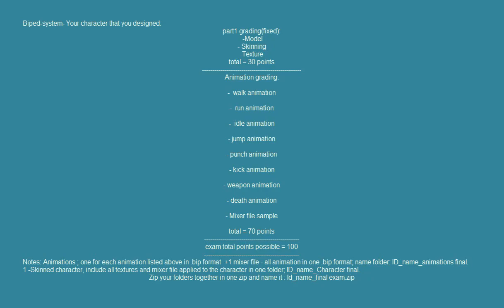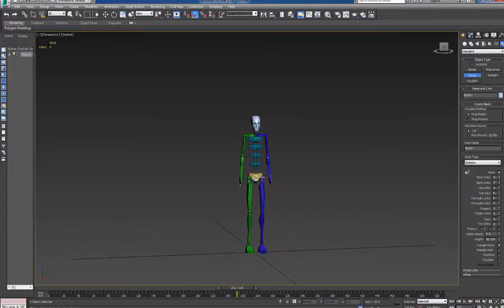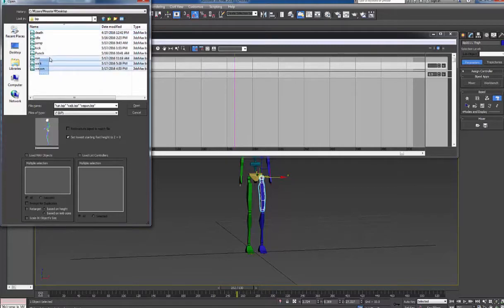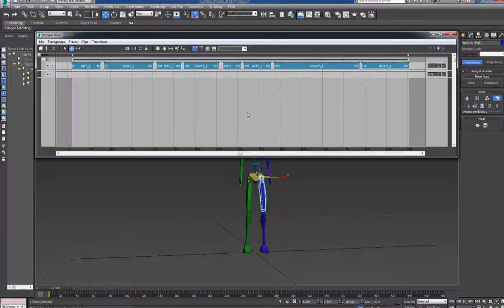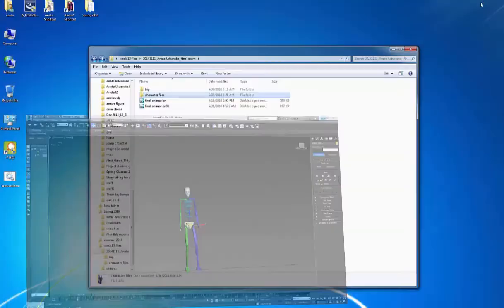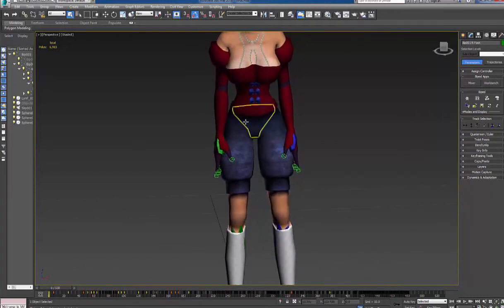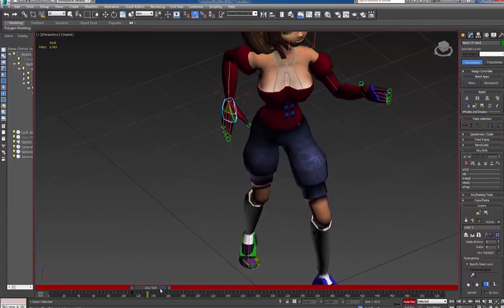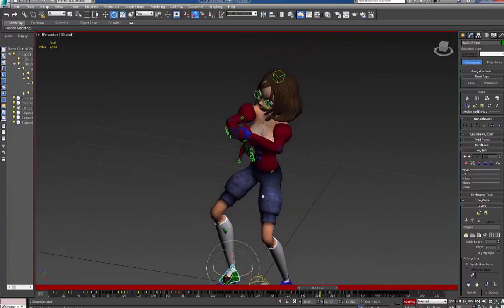Exam Sample Documentation and File Preparation; motion mixer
This is class lecture: Exam Sample Documentation and File Preparation- Game Animation 1 class; motion mixer tutorial